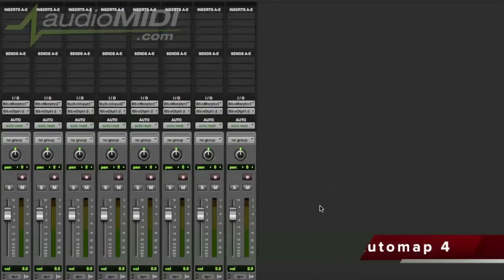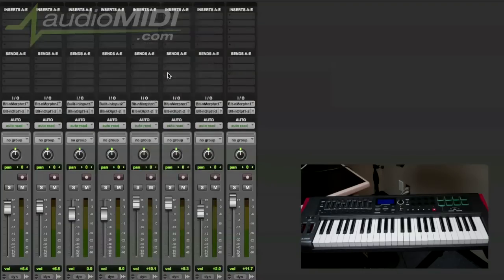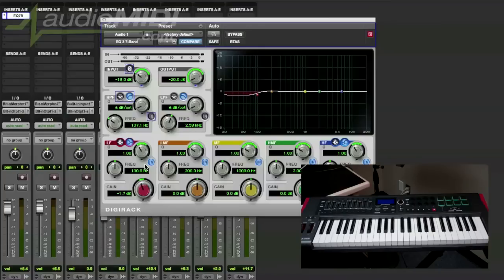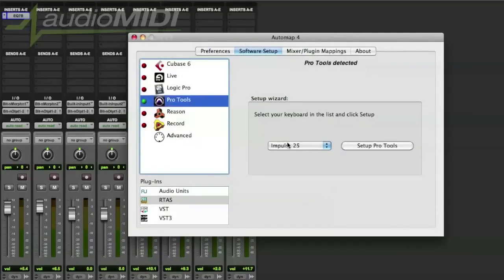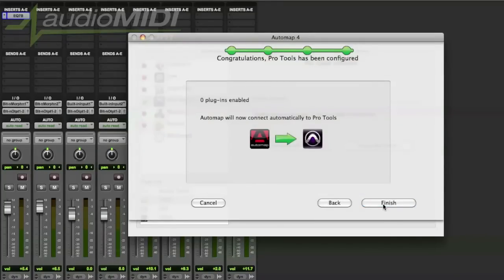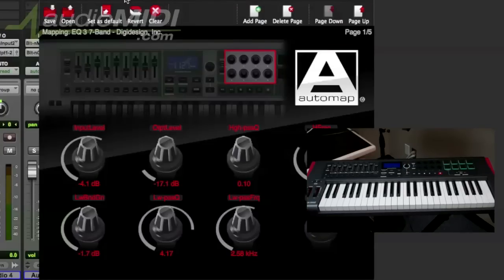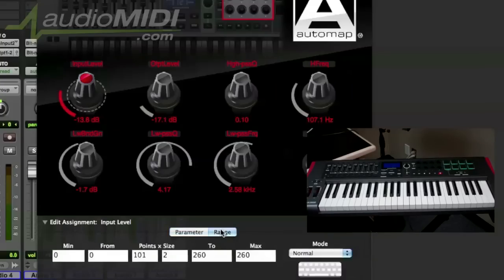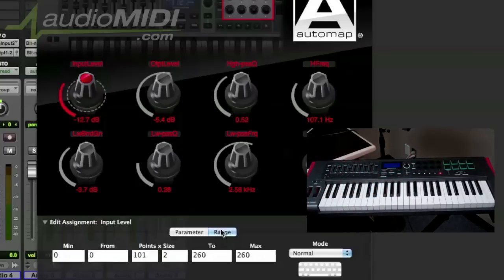Demo | Novation Automap 4 (with Impulse)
Raul from Novation stopped by audioMIDI.com and took us on a quick tour of Automap 4.  The latest version replaces Automap 3 and 3Pro.  It's the software interface for controlling your DAW and plugins with Novation's Impulse, SL mkII keyboards, and others.